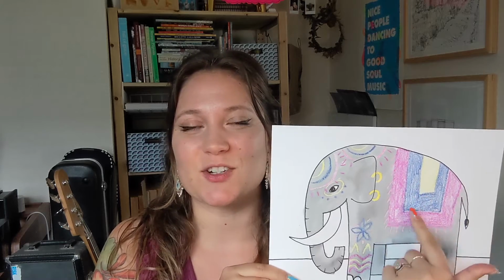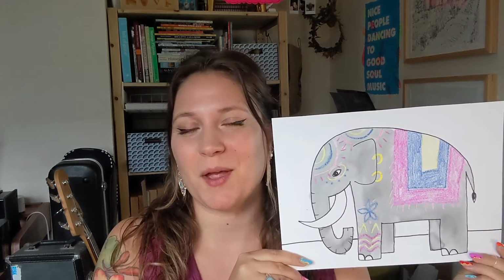Painted Elephants Tutorial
Materials List:
- Watercolor paper
- Pencil
- Sharpie
- Crayons
- Watercolor
- Paintbrush

To learn more about my classes with Painting Pandas, please